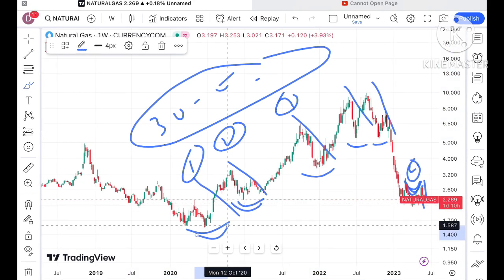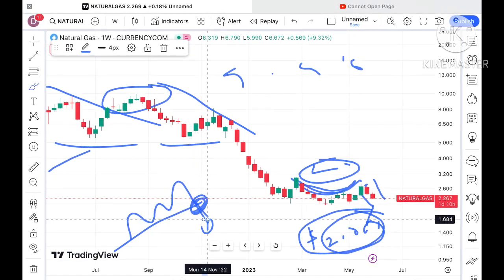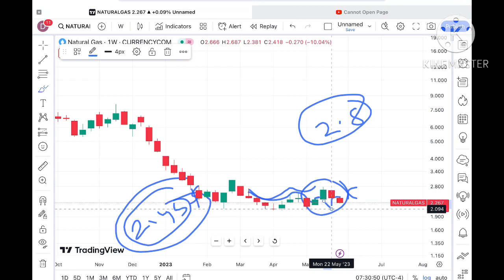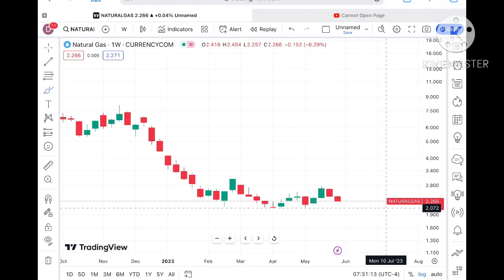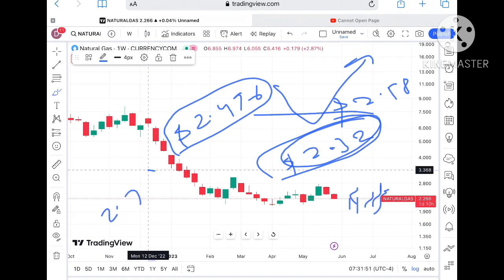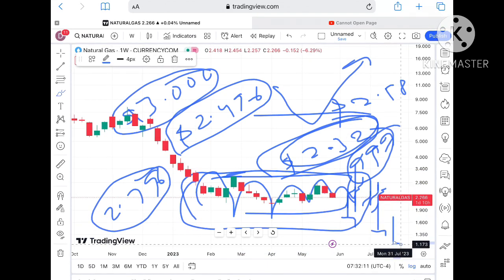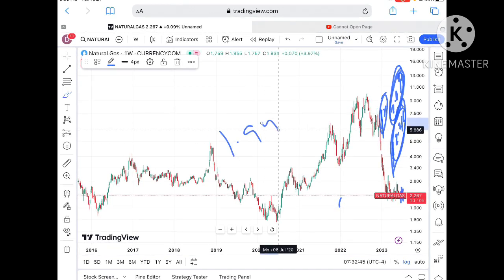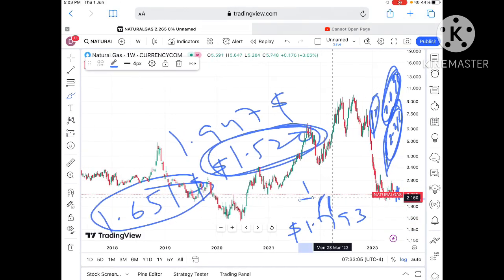Natural Gas Price Analysis | 2-9 June 2023 | Natural Gas Forecast | Natural Gas News Today | XNGUSD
Natural Gas price analysis for 2-9 June 2023 || Natural gas Analysis || 2-9 June 2023 || natural Gas Outlook || Is this The Best Time To Invest In natural gas?

UPI : deepakzbro@ybl

Twitter.com/deepakzbro

தங்கம் விலை பகுப்பாய்வு, கச்சா விலை பகுப்பாய்வு, வெள்ளி விலை பகுப்பாய்வு, இயற்கை எரிவாயு விலை பகுப்பாய்வு || ஜூன் 2023 xx

forex market,
Dubai,
Commodities trading,
UAE,